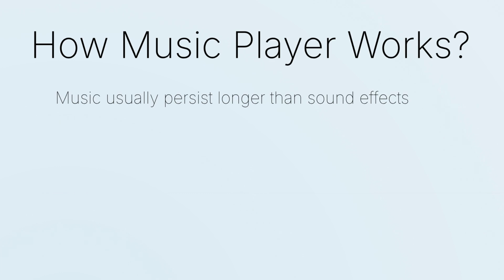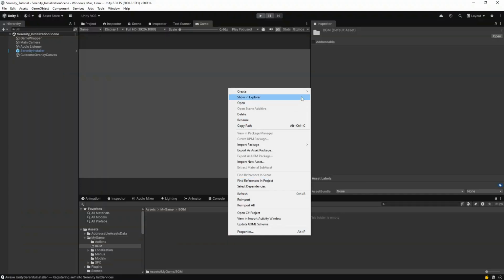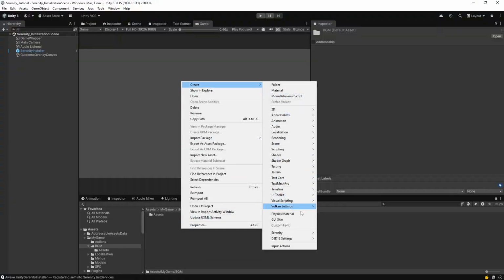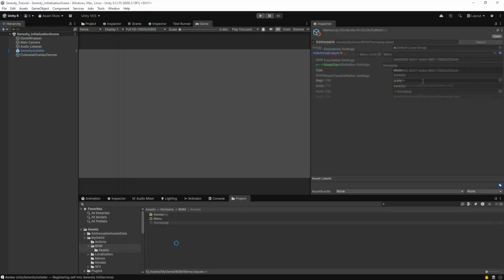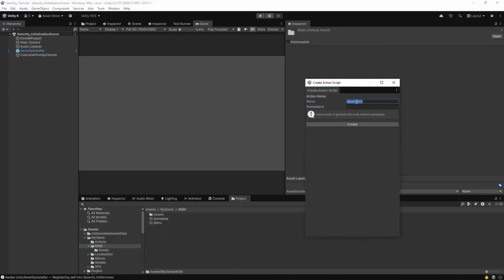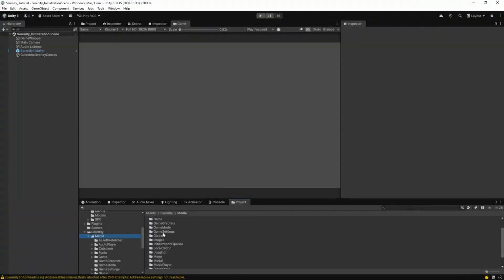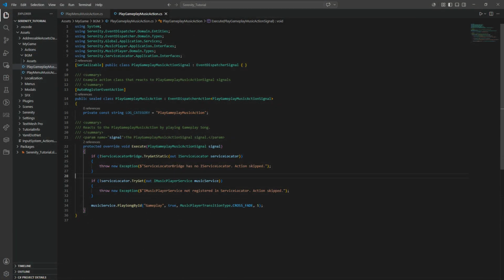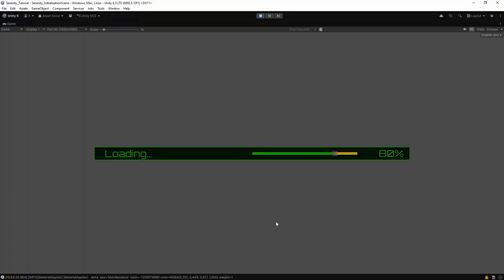Serenity Tutorial - 9 . Music Player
Learn how Serenity handles background music through a modular, declarative, and event-driven music architecture.

In this tutorial, we explore the Music Player system: how Serenity manages music track definitions, loopable playback, playlists, and transitions such as cut, fade-in/fade-out, and cross-fade.

We will configure menu and gameplay music, connect them to GameMode transition signals, and use the EventDispatcher to control music flow without hard references between systems.

By the end, Serenity will automatically switch between menu and gameplay music with clean, reusable, and fully decoupled workflows.

🔗 Official Links